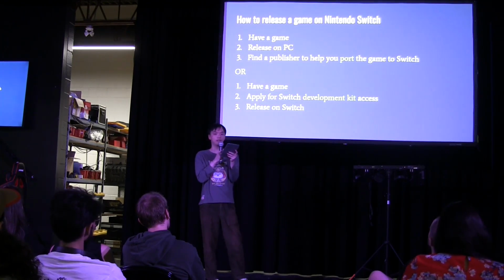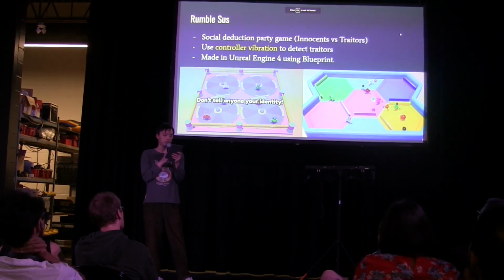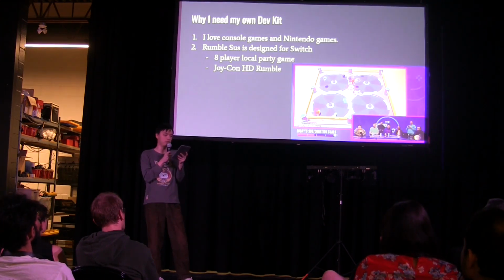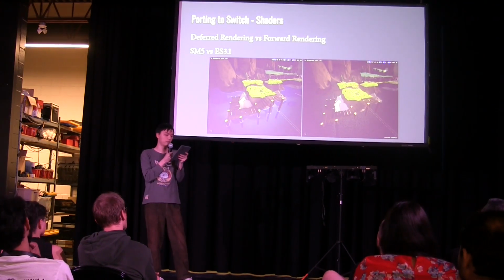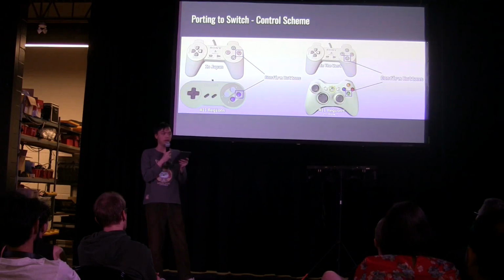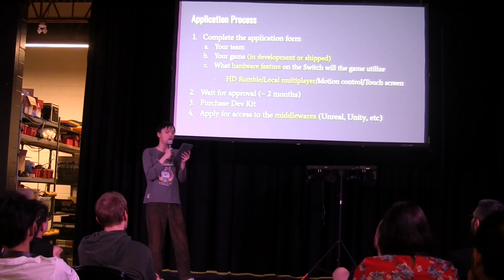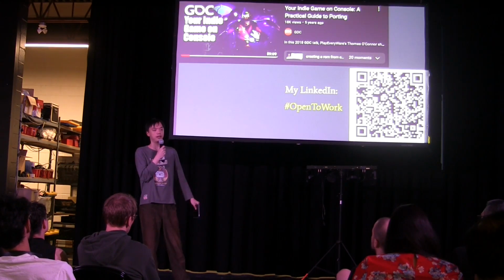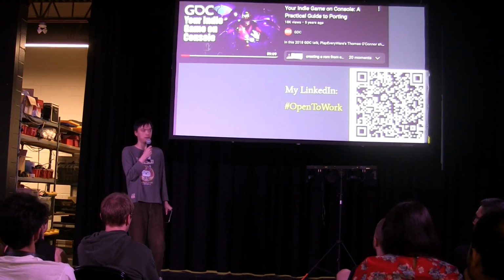Alex Chen - Publishing for Switch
Full Indie meetup
Richmond, BC